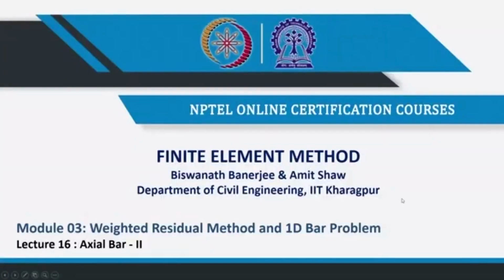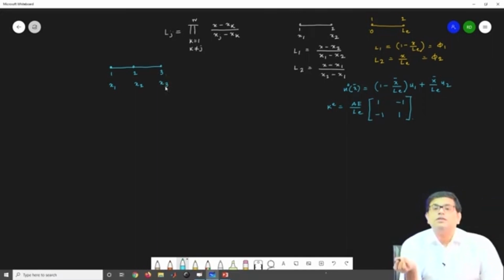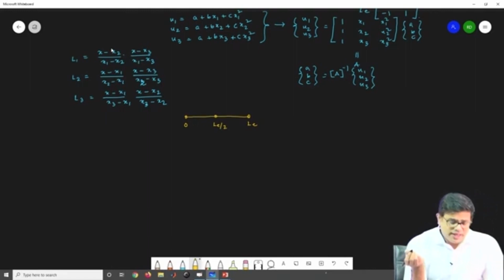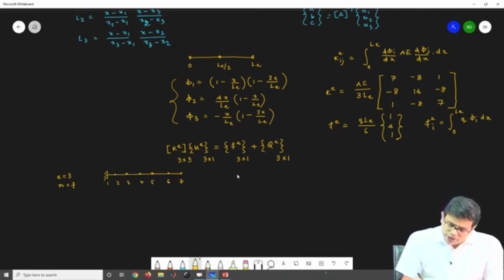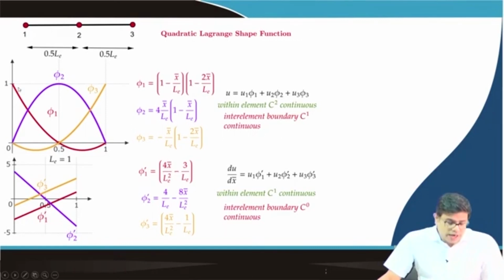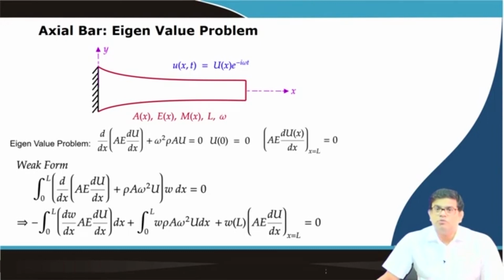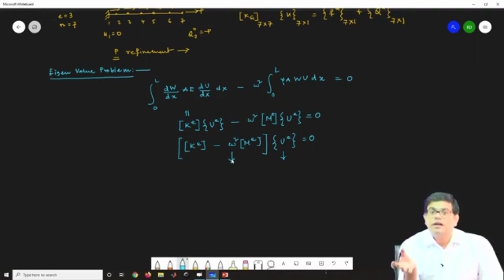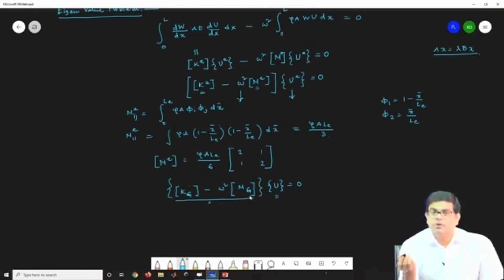Lec 16: Axial Bar - II